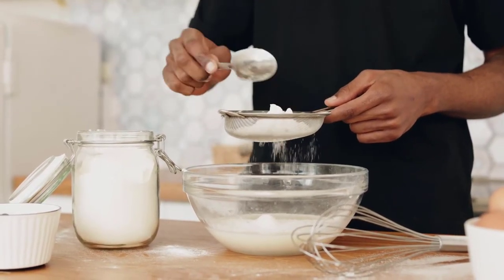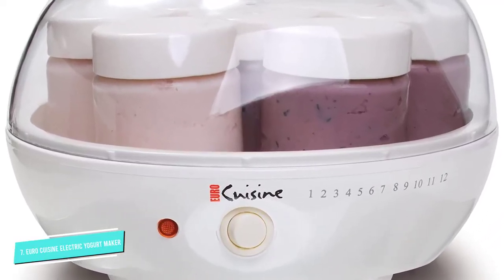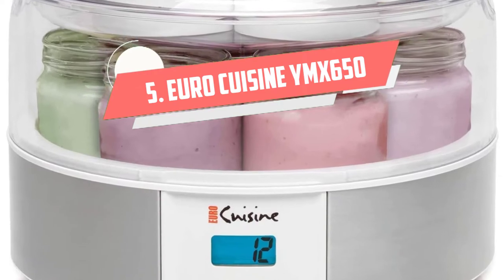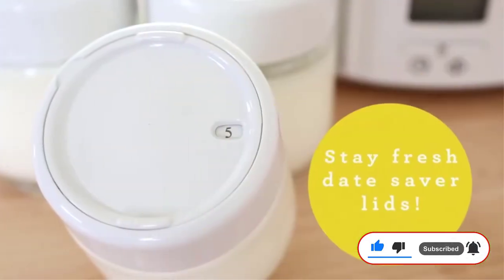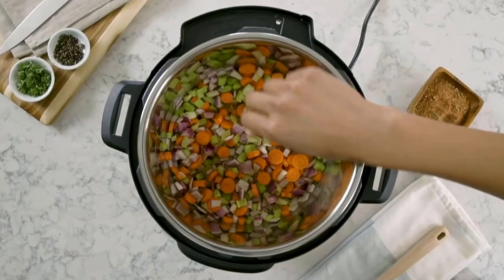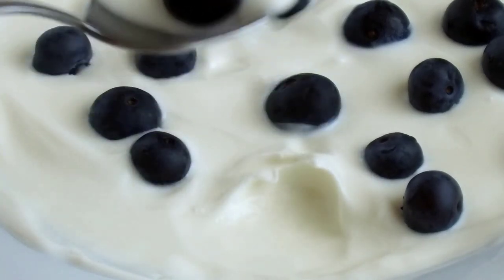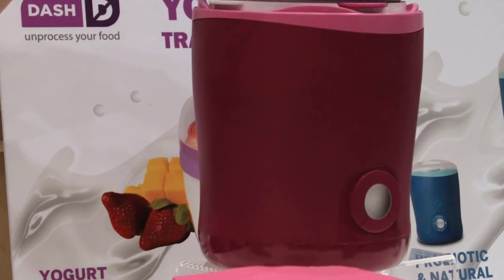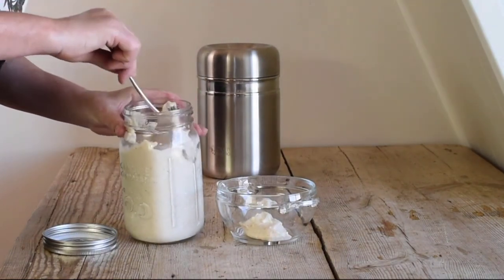Top 7 Best Yogurt Makers 2024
⭐ Amazon Top Seller:
0:00 Intro: Best Yogurt Makers
0:38 #7 ​Euro Cuisine YM80:
1:32 #6 Cuisinart Yogurt Maker:
2:32 #5 Euro Cuisine Yogurt Maker:
4:00 #4 Instant Pot DUO60:
5:21 #3 Proctor Silex Regular:
6:22 #2 Dash Greek Yogurt Maker:
7:45 #1 Stainless Steel Yogurt Maker: